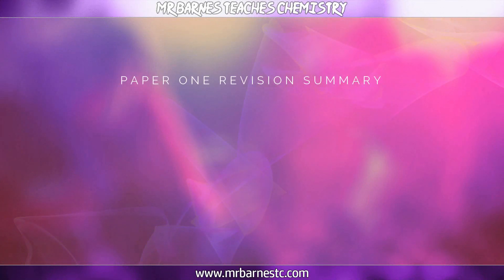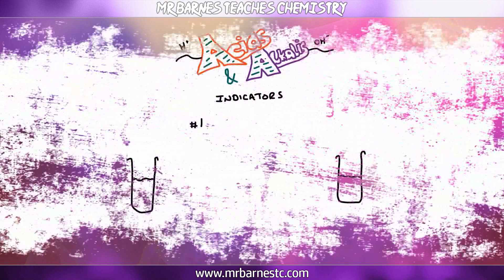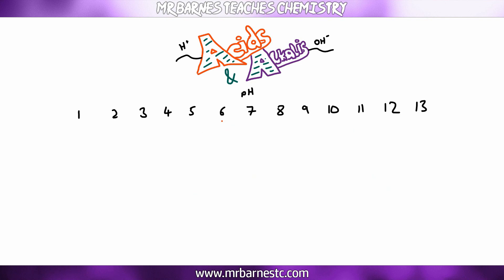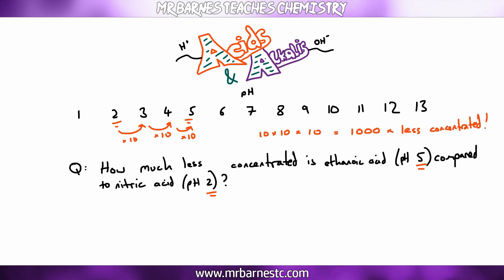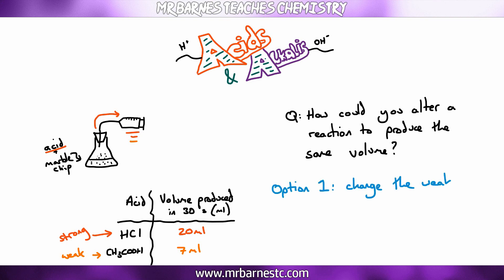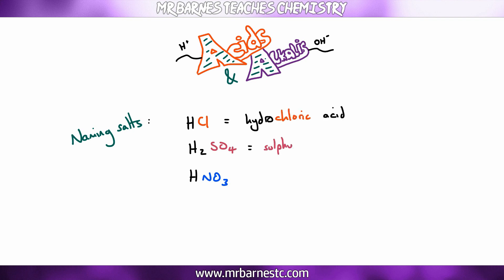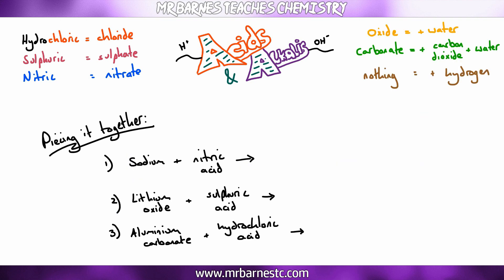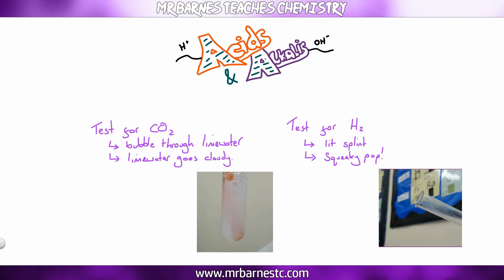Acids, Bases and Indicators All you need to know for the GCSE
This video focuses on all you need to know about acids, bases, naming salts and the test for gases.
You will recap the following:
1. What are acids and bases?
2. What are the indicators used in acid base reactions?
3. What is the difference between a strong, weak, dilute and concentrated acid?
4. How can we name the salts and write word equation?
5. What is the test for hydrogen and carbon dioxide?
6. What is the difference between a base and an alkali?